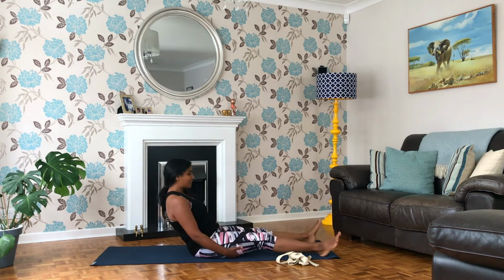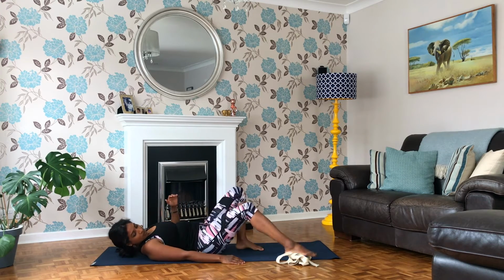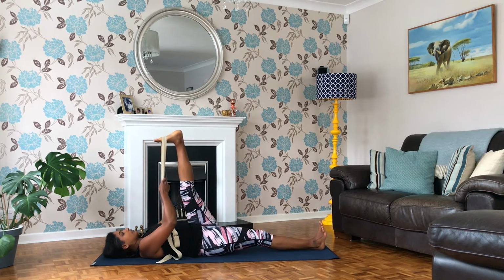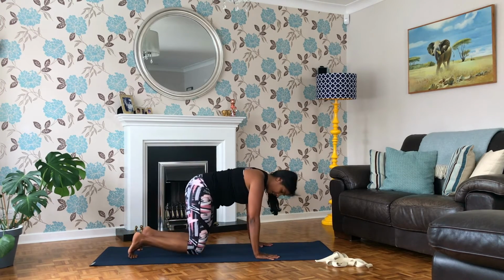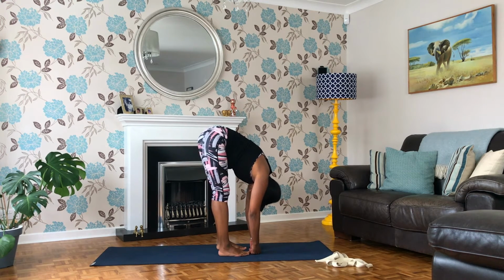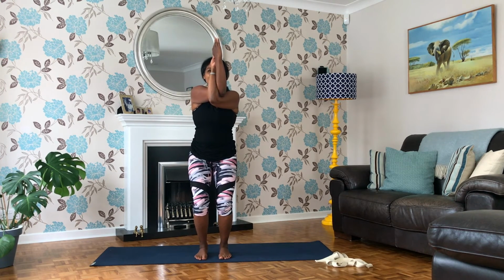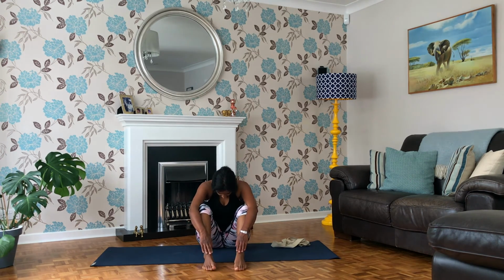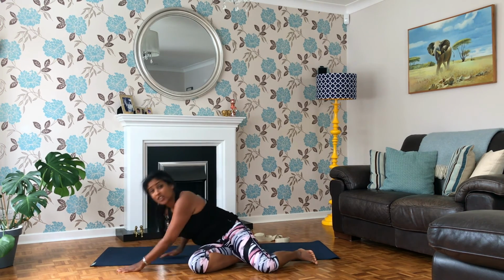yoga to de-stress shoulders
A few moves to help increase mobility in your shoulders and relax those tight muscles.